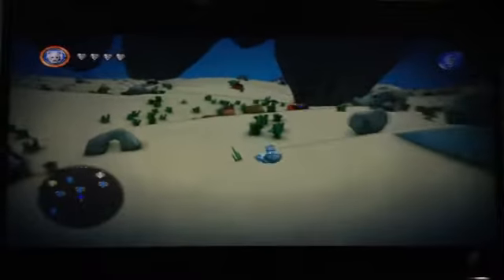Lego dimensions:The mysterious voyage of homer ep2 (cyber man journey)